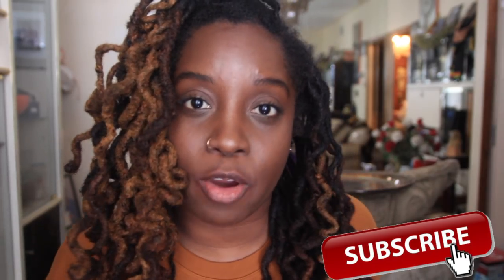2017 LOC HAIR DO's & DONT's I ESSENCEOFSHAY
Hey Guys! WATCH ON HD!!! Here is what I think are the Loc Hair Do's & Dont's for 2017. Hope you enjoy!

*AMAZON STORE FOR ALL PRODUCTS I USE: